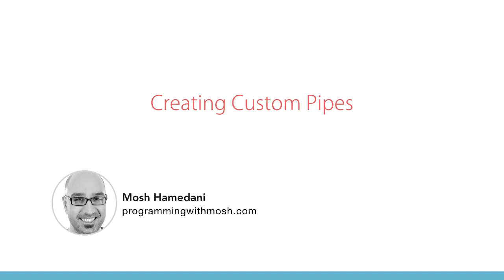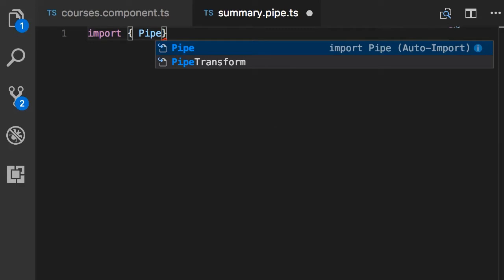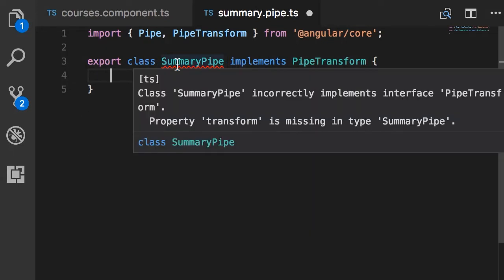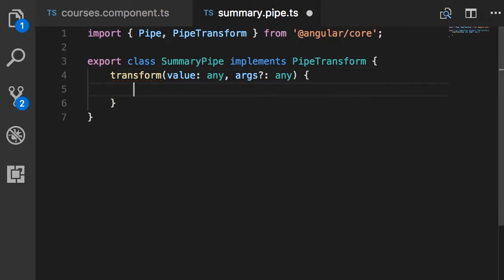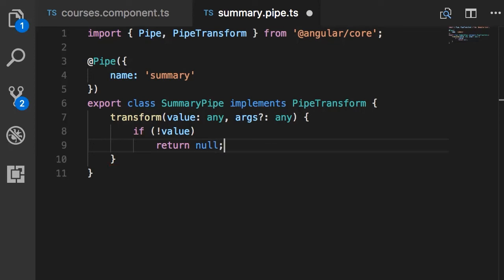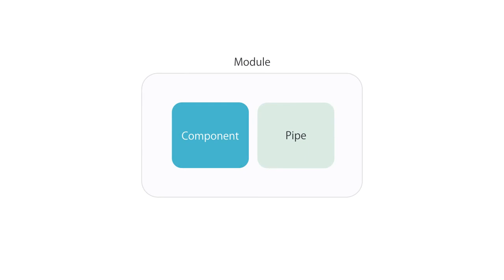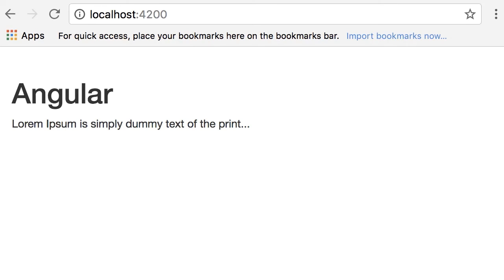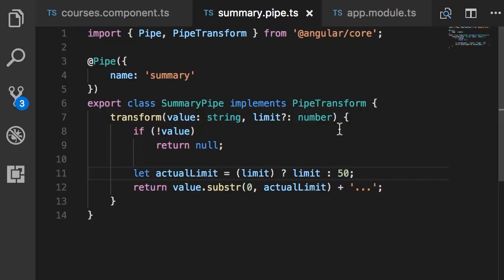Angular | Beginner to Pro #48 - Custom Pipes [By Mosh Hamedani]